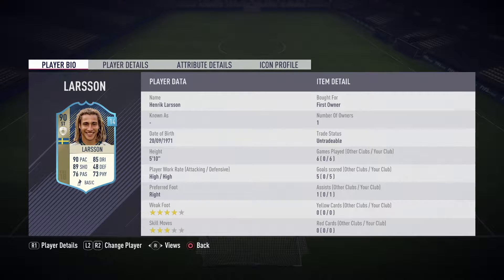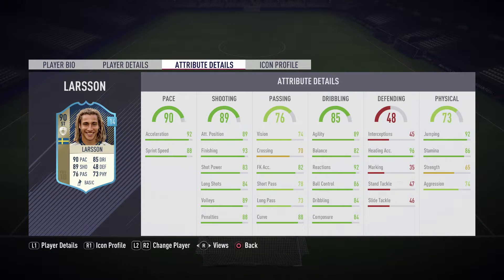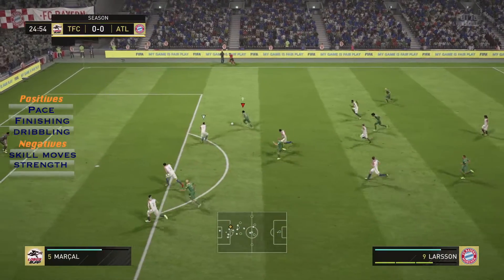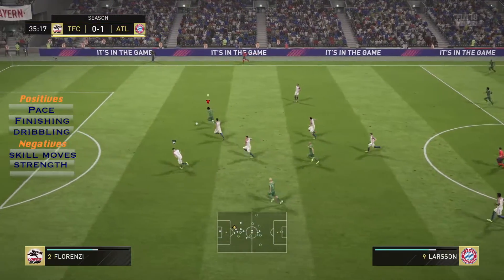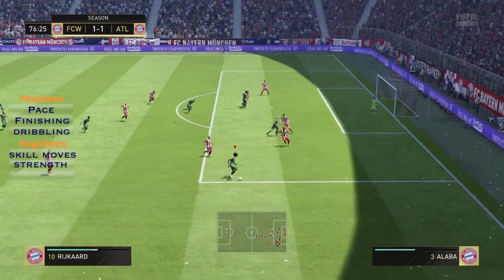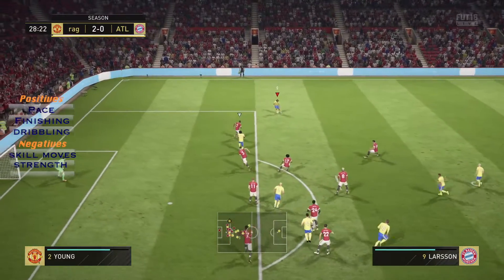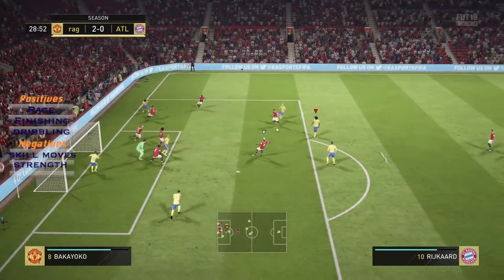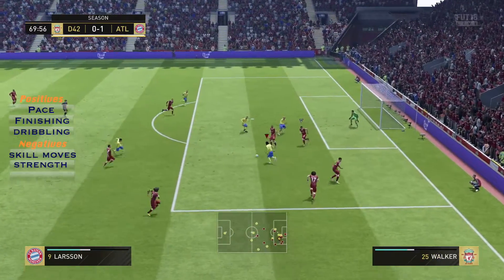PRIME ICON 90 HENRIK LARSSON PLAYER REVIEW - PRIME ICON LARSSON - FIFA 18 ULTIMATE TEAM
Prime icon Henrik Larsson player review. An amazingly quick and clinical card in this game and for 400k, i believe he is a must in your team.